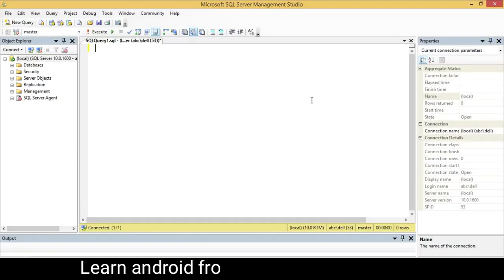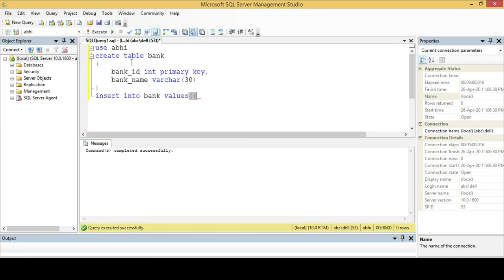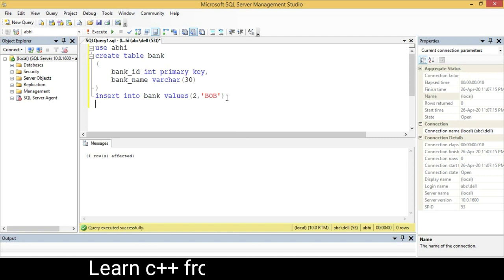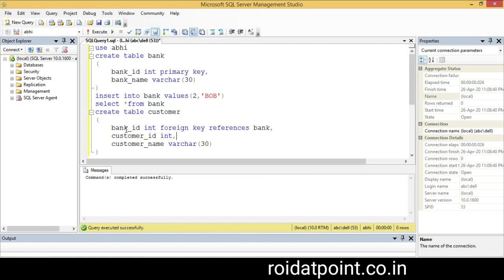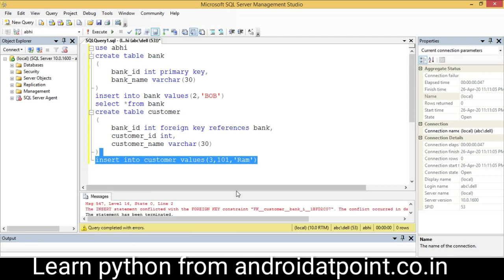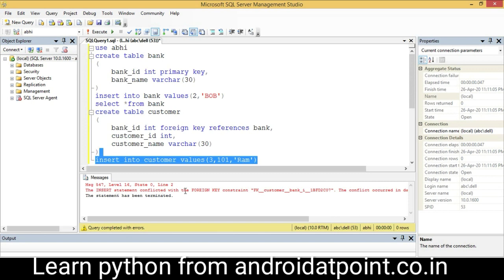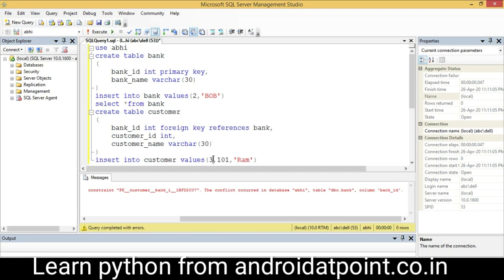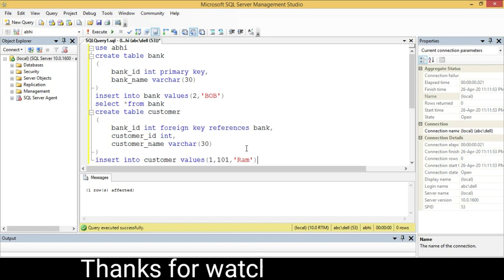primary and foreign key relation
This video demonstrate the primary key and foreign key constrants. How to use primary key and foreign key .